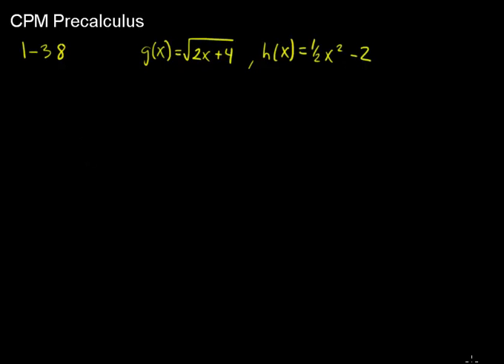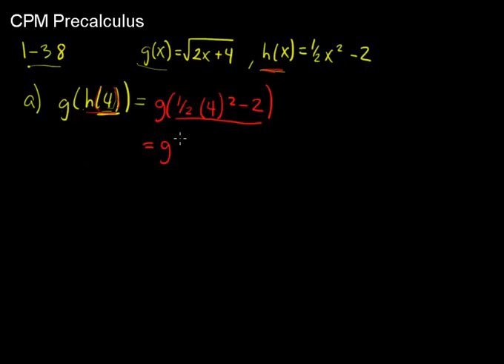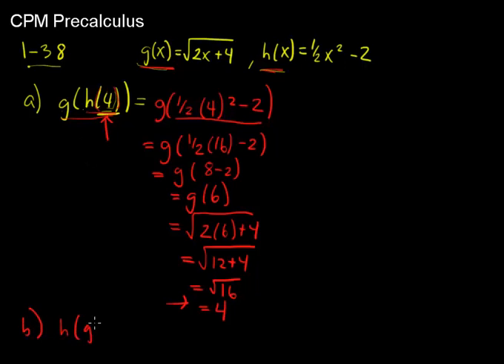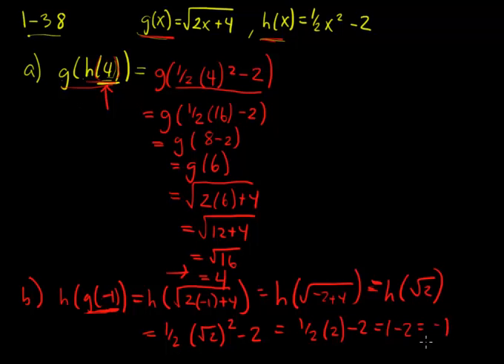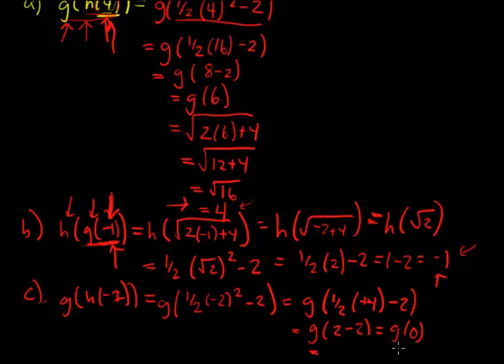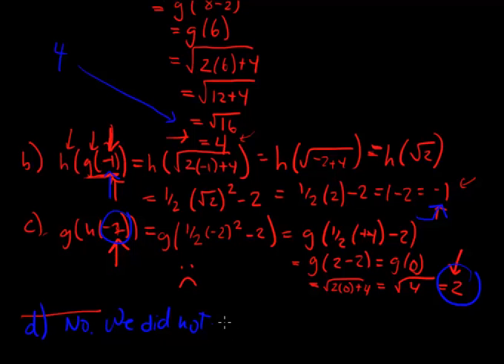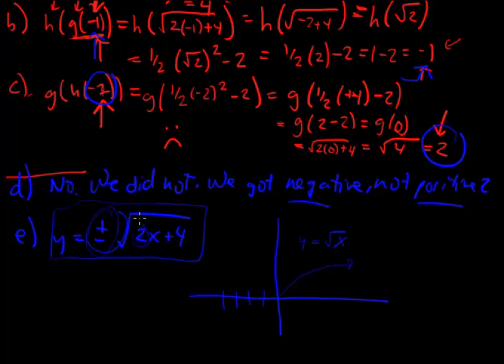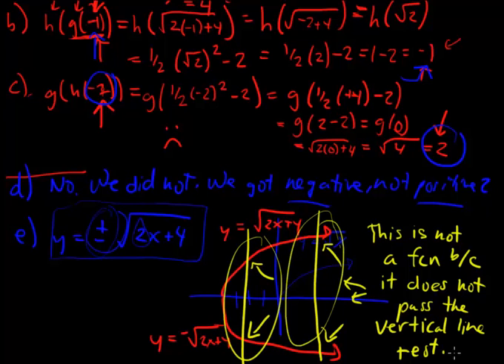CPM Precalculus 1-38 - Looking at inverse functions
Looking at inverse functions